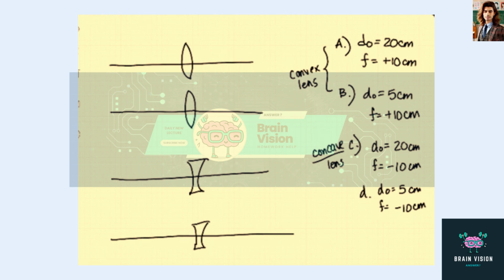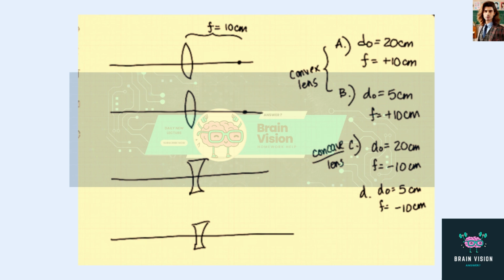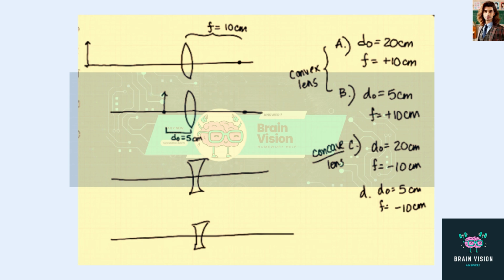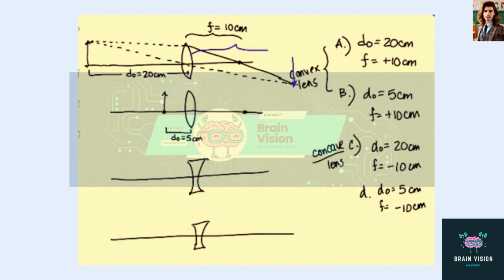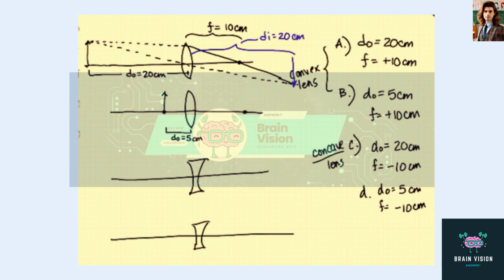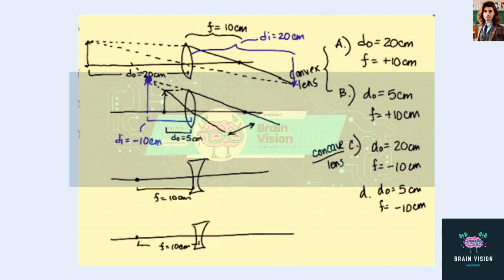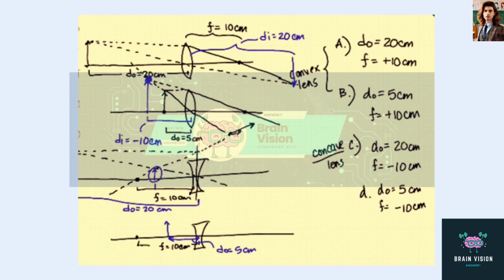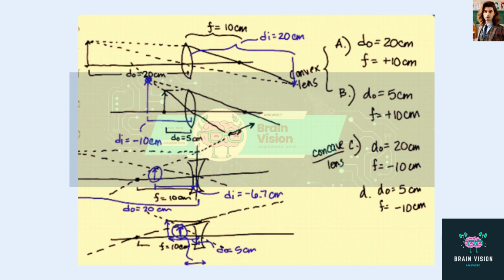Repeat the procedure in Problem 27 for the following lenses and objects a an object that is 20 cm fr